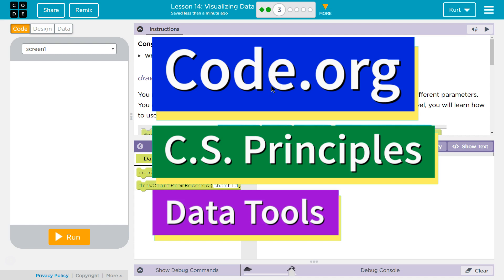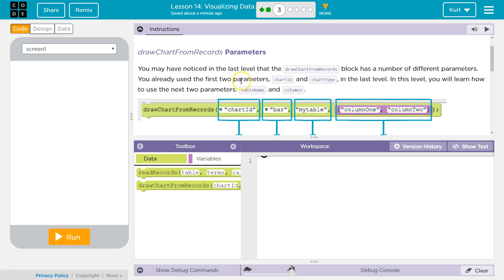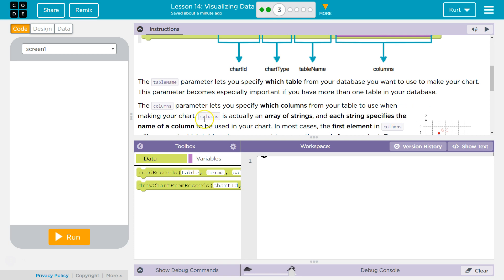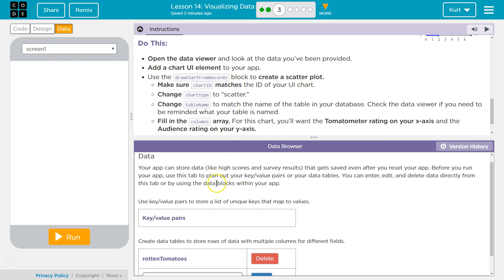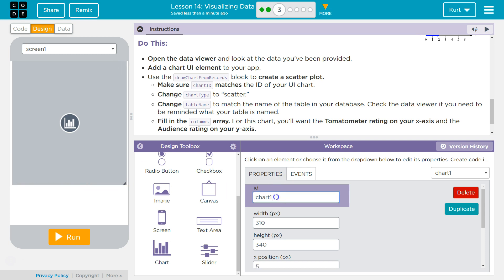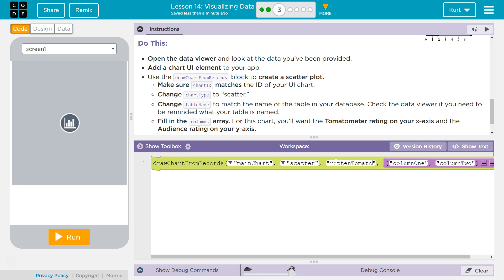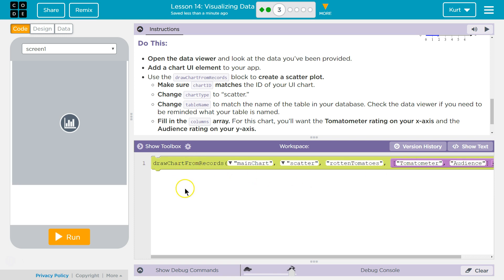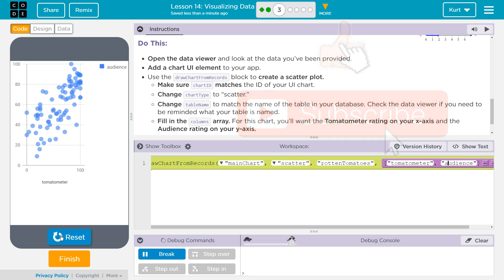Visualizing Data Lesson 14.3 Tutorial with Answers Code.org CS Principles